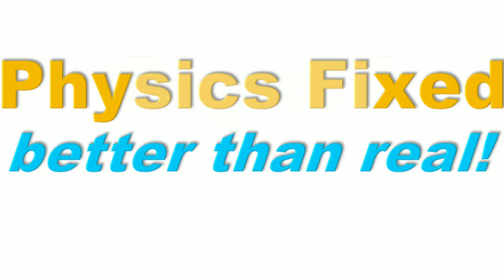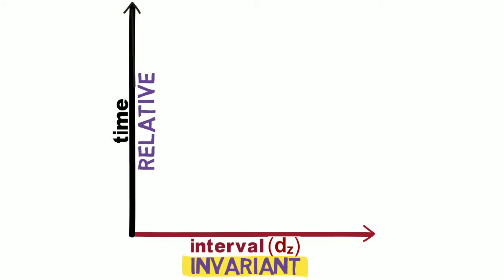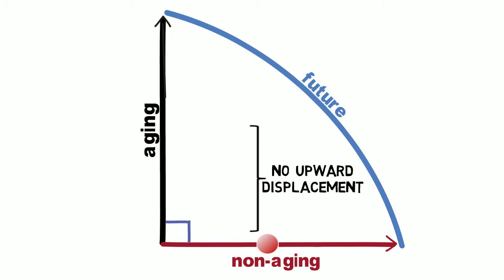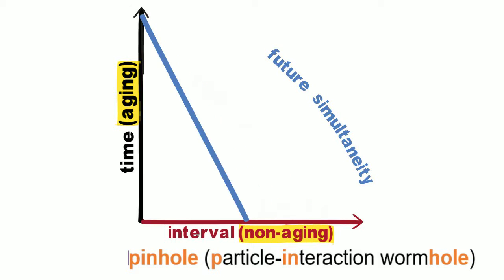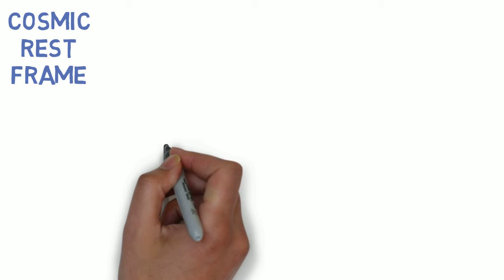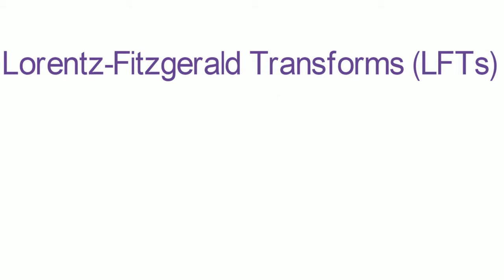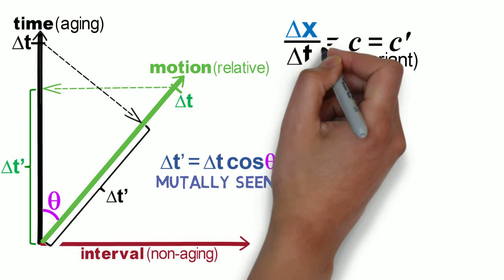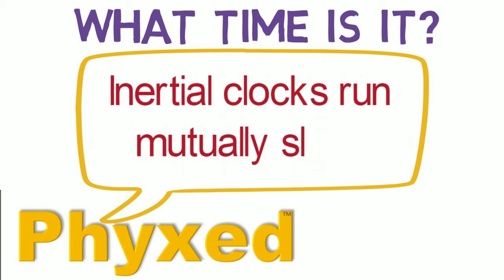Phyxed 05 What Time Is It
Physics-Fixed, better than real brings NEW insight in every episode.  This time, Phyxed provides an elegant alternative to the Lorentz transforms after distinguishing between aging and future displacement.